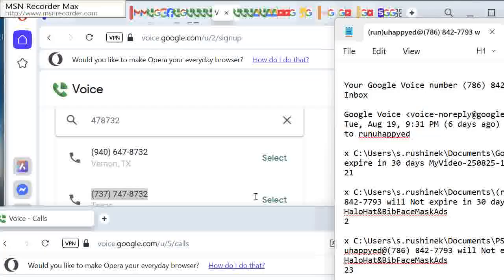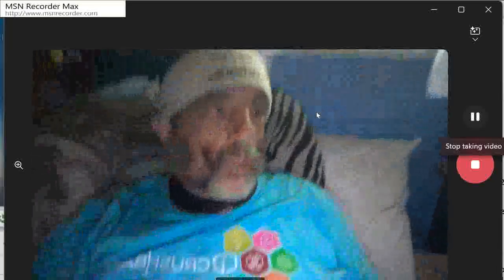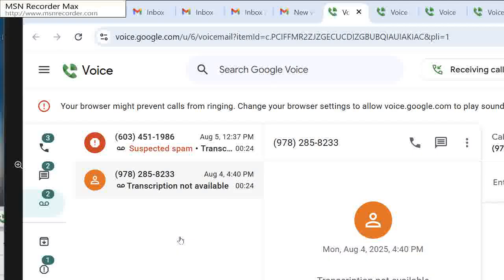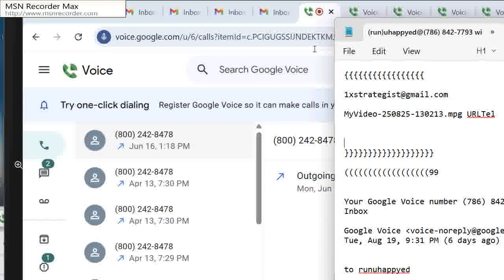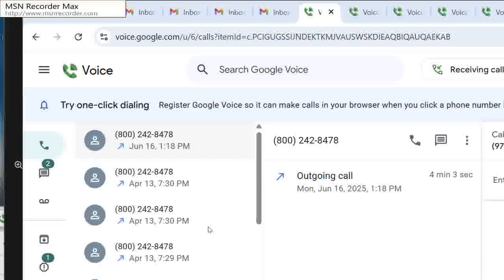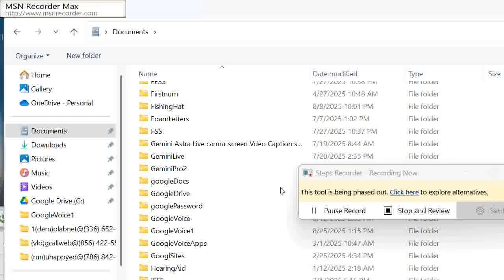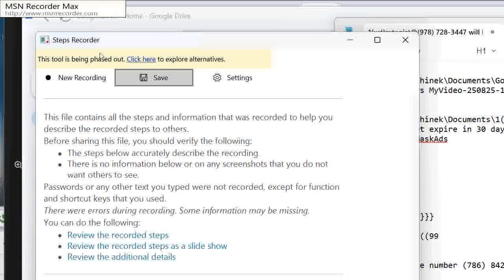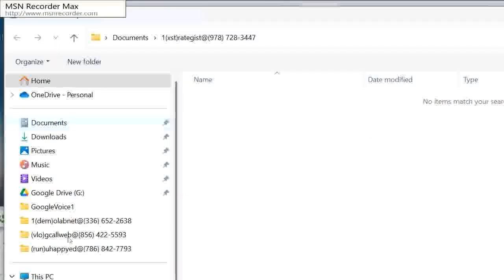(305)OnTrial.co=(305)668-7245 A Rush's Live Broadcast _Expert-Witness_Litigation